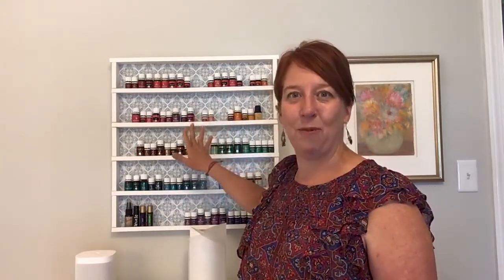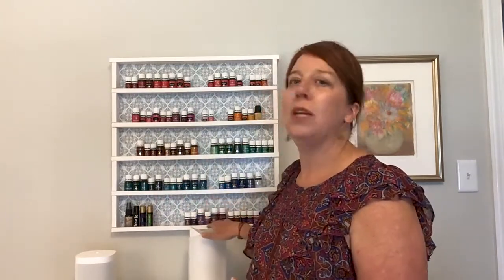Create a Home You'll Love With Essential Oils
Essential oils have so many beneficial properties. They can provide calm and clarity or they can encourage focus and increase energy. Being in the right state-of-mind is a must when organizing and tidying up your home.

Mindy shares her knowledge of essential oils and how we use them on jobs when we organize and unpack homes. Learn some new ways to use essential oils in your home.